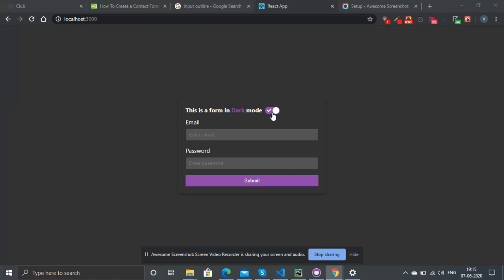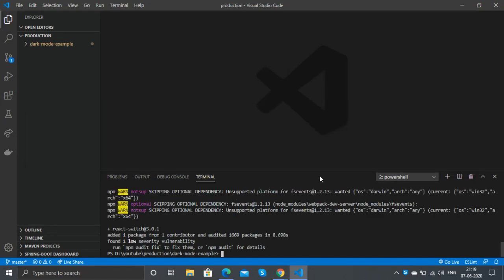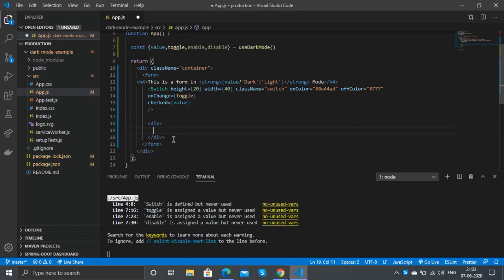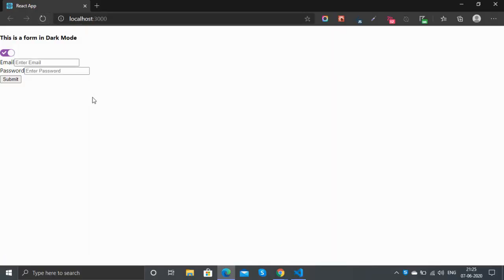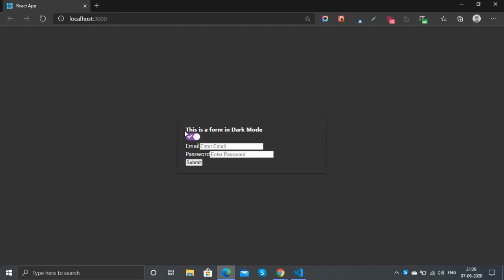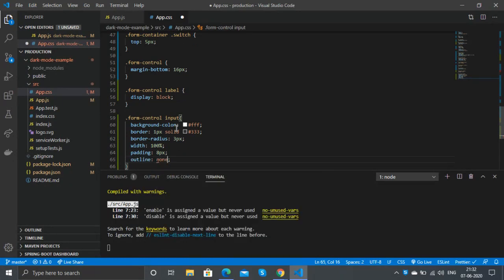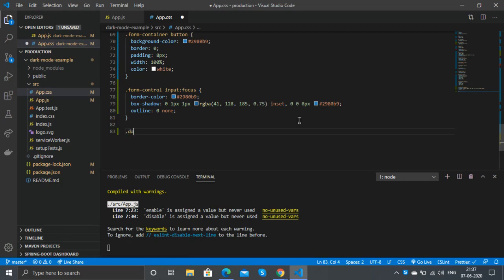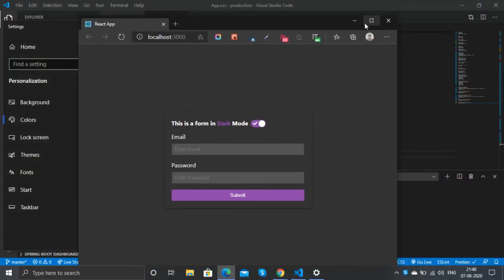Practical React #1 - Dark Mode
Hi guys, This is video #1 in the practical react series that I am starting. This series aims to introduce some practical use case, libraries and technologies that you can use in your daily projects. We will cover both reactjs and react native

In this video we take a look at how to add dark mode to a react web application. we will be using create react app for this. Dark mode is an essential component in modern web apps. We will use use-dark-mode and react-switch libraries to add dark mode to the application and switch between dark and light modes.

0:00 introduction and demo
0:28 initializing the application
2:15 cleaning up the boilerplate
2:38 starting to code
7:20 styling the application
15:25 dark mode specific styling